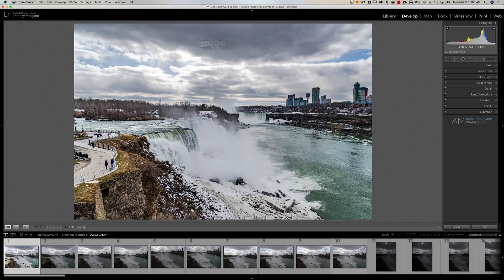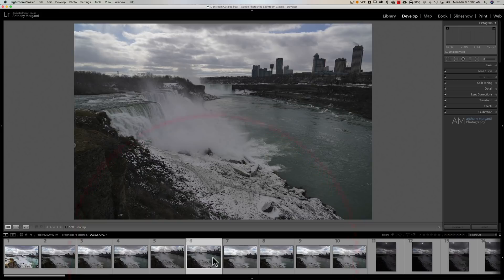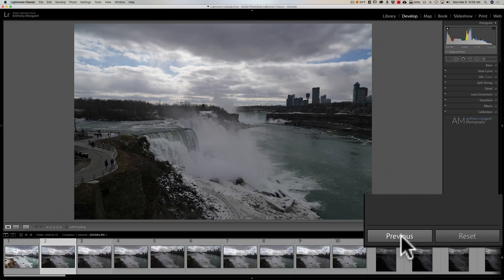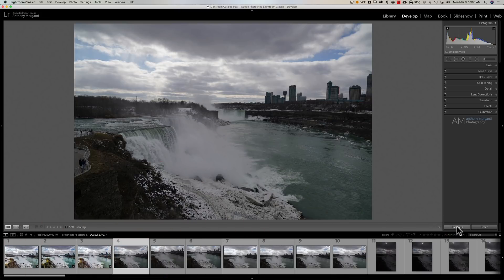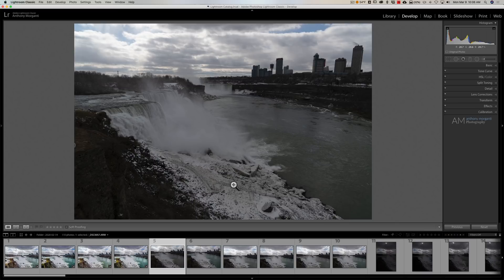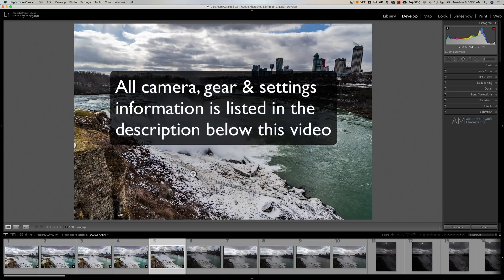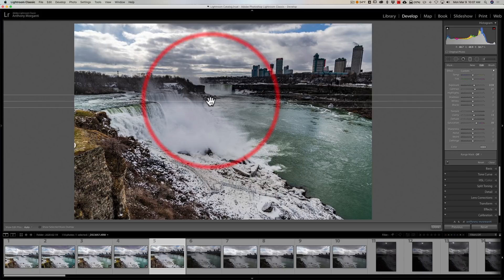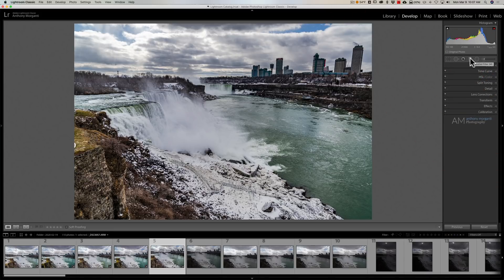The MOST NEGLECTED Button in Lightroom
Do you use the "Previous" button? I don't but I should and in this video, I talk about why all of us should use that button more.

Gear and settings used for the image in the video:

Sony 24-70mm F2.8 Lens

Auto-white Balance⠀⁠⠀
Spot Metering - Metered on my hand⠀⁠⠀
Single Point Focus - Focused a third of the way up into the scene⠀
1/800, F8.0, iso 100 at 24mm⠀

Thumbnail Photo by Lucas Myers on Unsplash